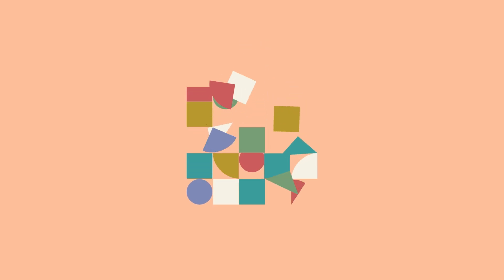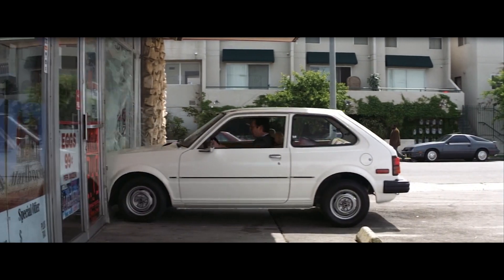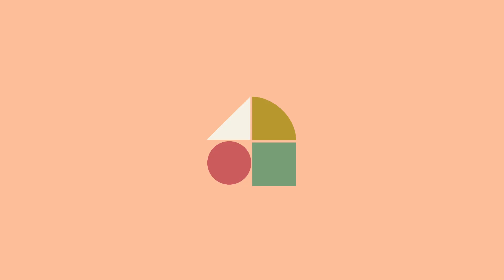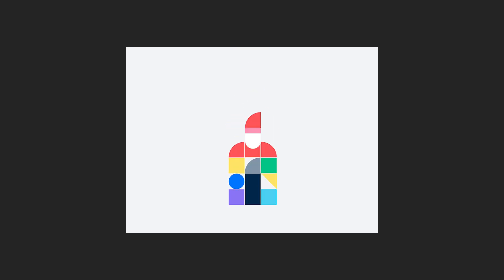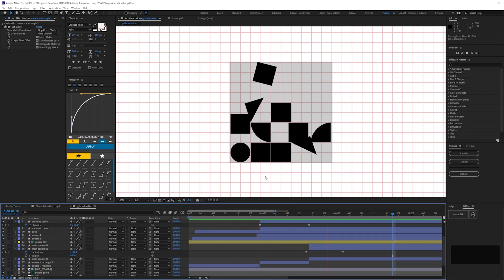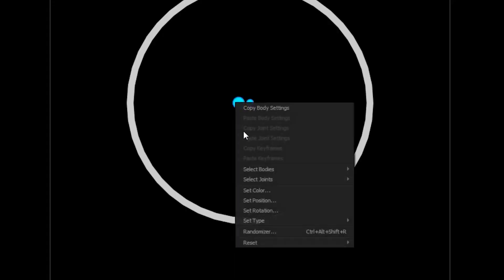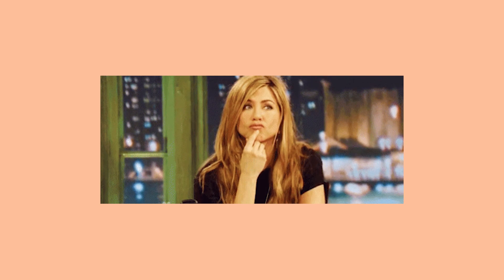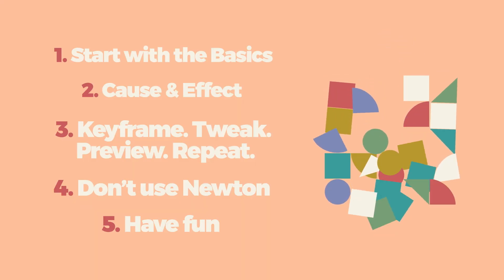5 Tips for Animating Dynamics in After Effects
In this video I’m going to give you my five tips for creating fun dynamic shape layer animations in After Effects.

Chapters:
0:00 - Intro
0:44 - Tip 1
2:01 - Tip 2
2:59 - Tip 3
3:55 - Thank you!
4:10 - Tip 4
5:02 - Tip 5